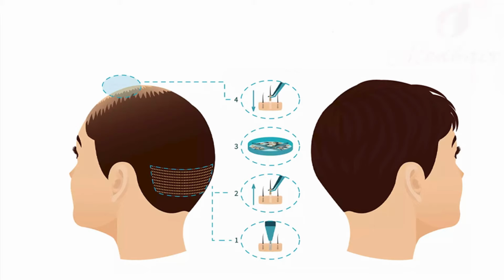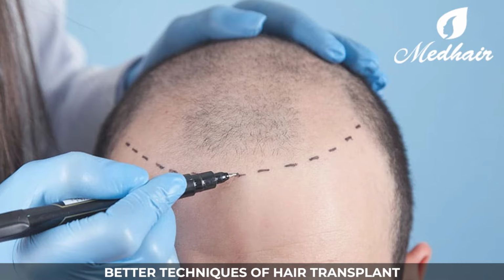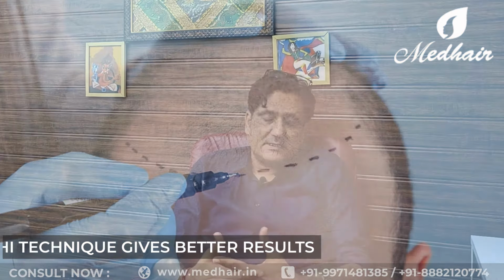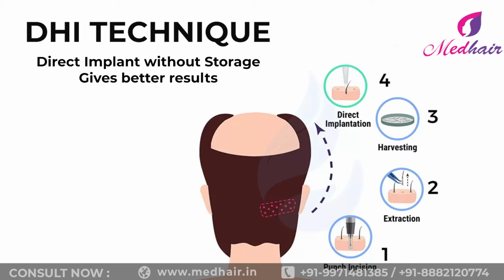Hair Transplant Techniques at Medhair, 100% Natural & Safe Hair Transplant Result in Delhi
Lots of people have questions related to hair transplant techniques, their advantages and disadvantages, Should they go for hair transplant or not? these are the most common questions folks have in their mind before going for hair transplant.
Which is the best techniques of hair transplant and Why? so, here is Dr. Sameer mishra to solve all your queries related to hair transplant techniques used at Medhair. Hair transplant techniques is 100% safe and effective and provide you the better results.  Medhair is one of the best hair transplant clinic in Delhi, Medhair is specialize in FUE (Follicular Unit Extraction) and DHI (Direct Hair Implantation) techniques of hair transplant. FUE and DHI techniques provides scarless results and very cost effective. If you are looking for best hair transplant surgeon you can consult to Dr. Sameer mishra.
Address: E 303, (Basement) M Block Main Market Road. Greater Kailash Part-II, New Delhi 110019 Visit: https